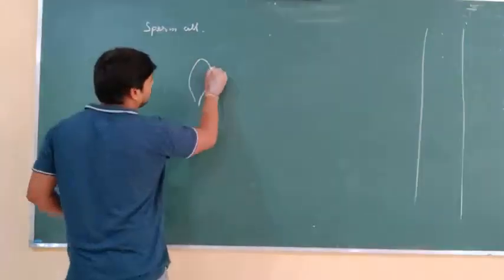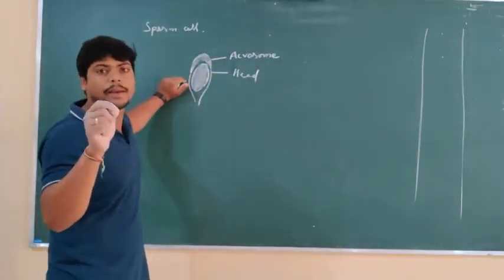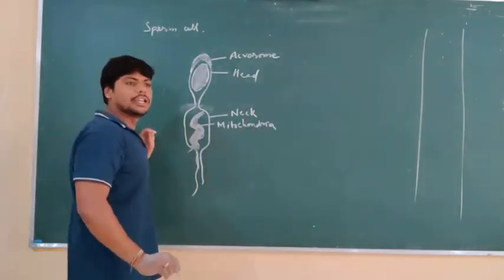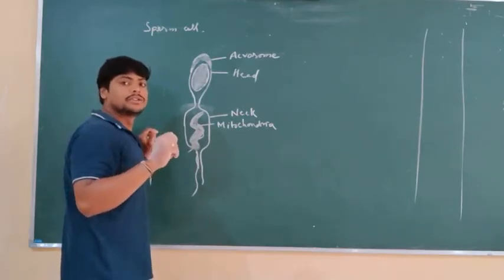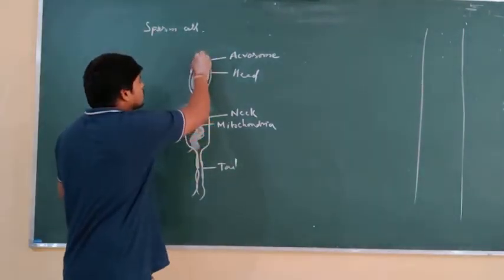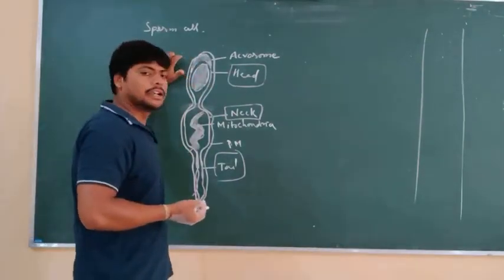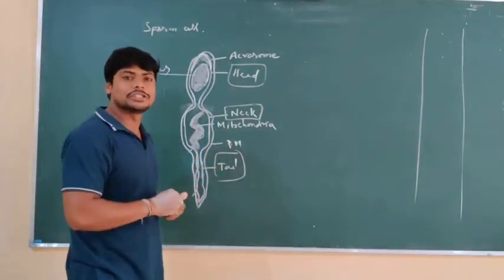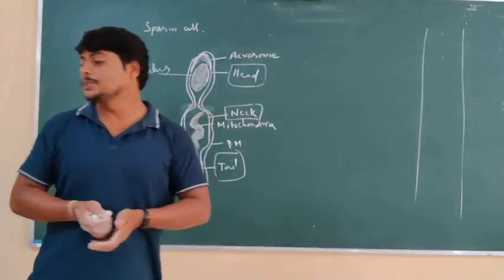How do organism reproduce for SSLC part 15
Structure of sperm cell